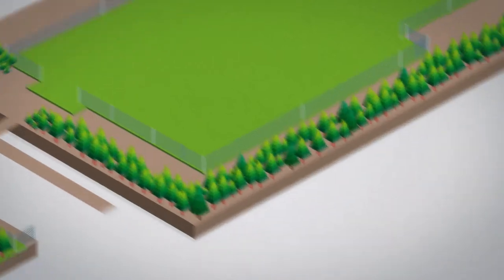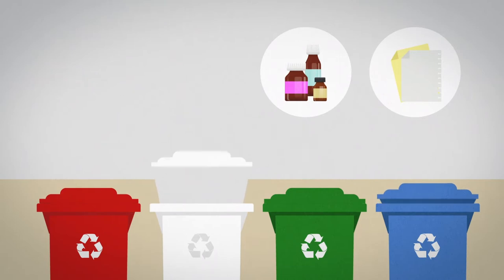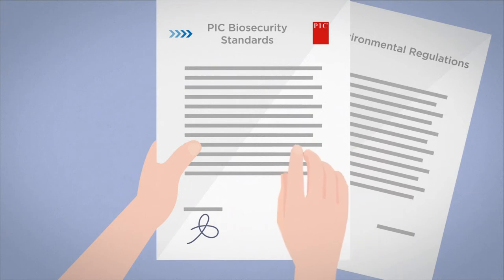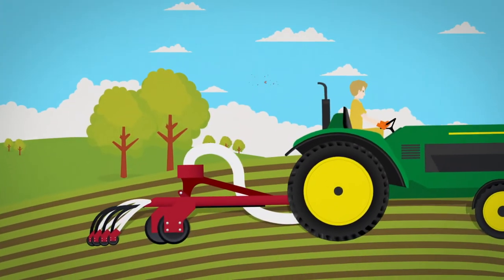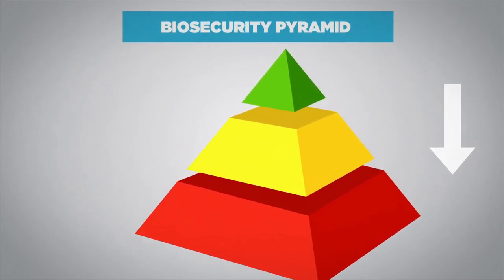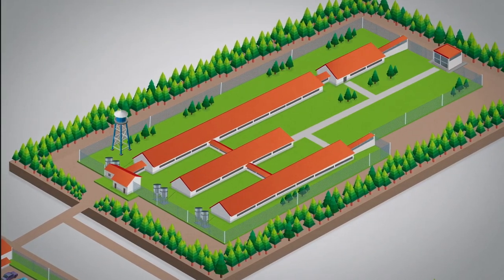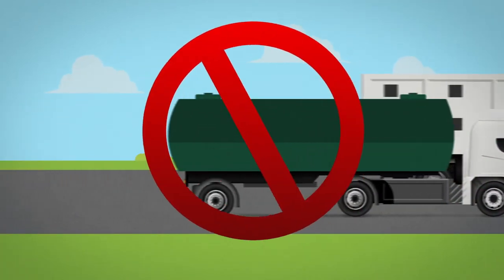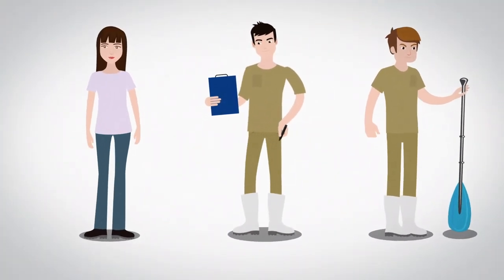Waste Management | Pig Improvement Company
Where does the waste go?

This video explains the proper and biosecure way to handle, transport, and spread manure. It is important that these processes be in accordance with local government and state regulations to protect the biosecurity of our farms and the local environment.